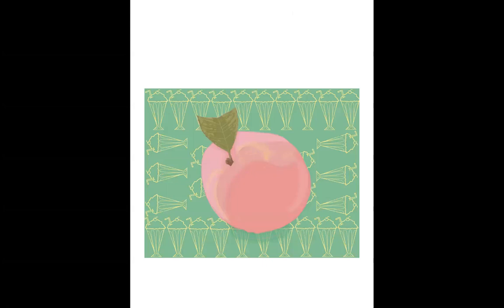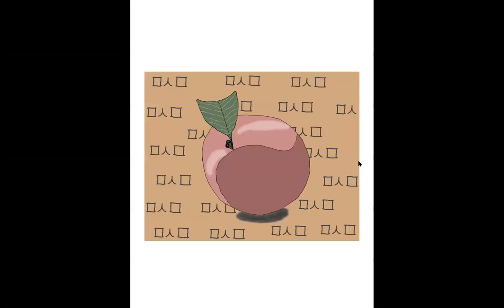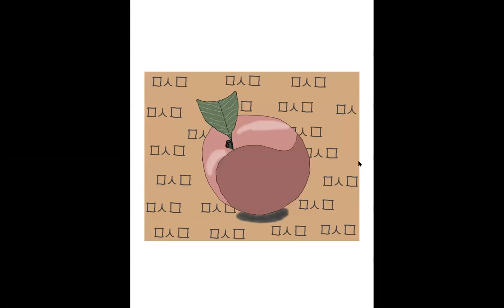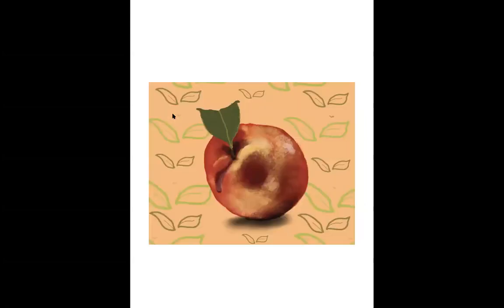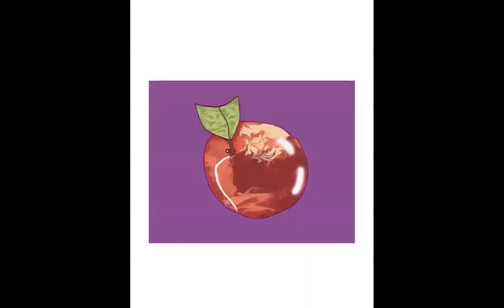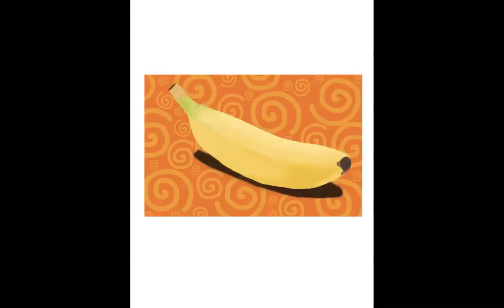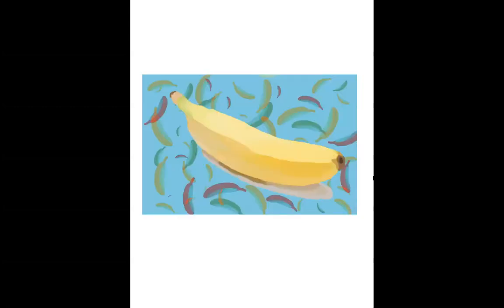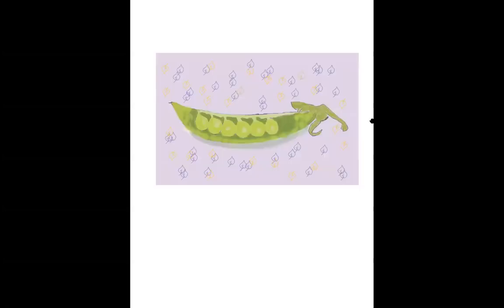Photoshop Painting Samples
Samples of the Painting and Brush Exercise